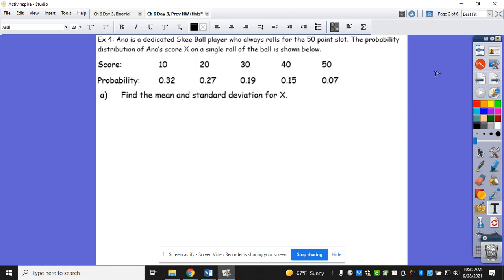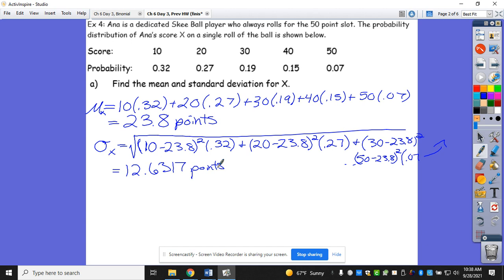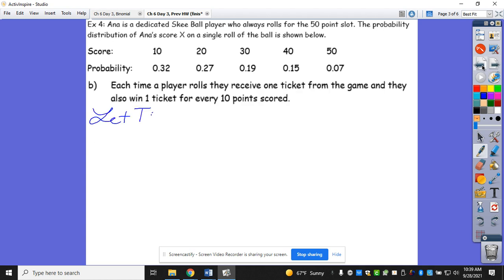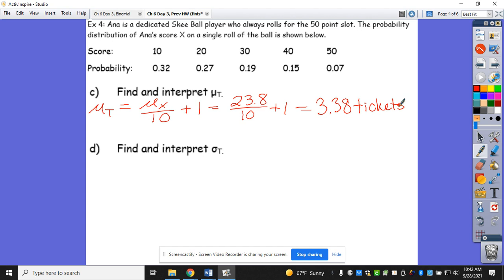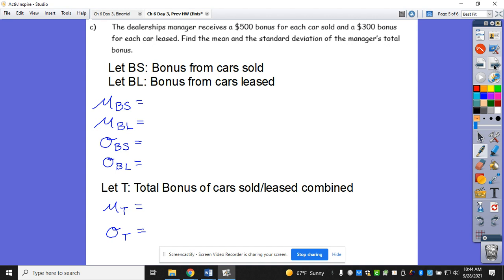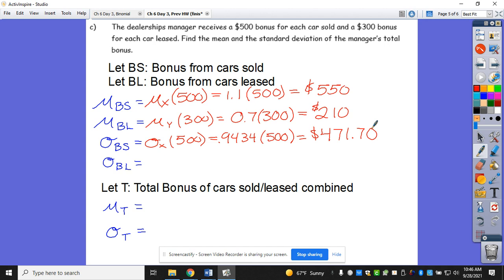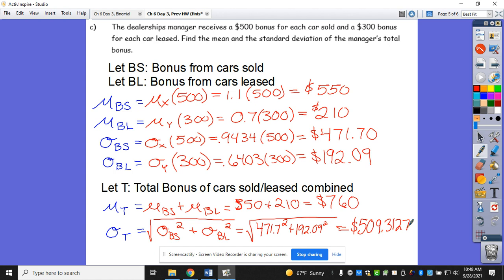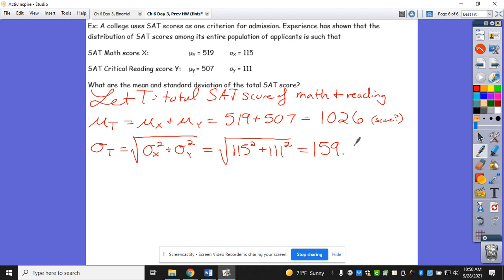Ch 6 Day 3(#1), Going over Prev HW (Leonard AP Stat 9.28.21)